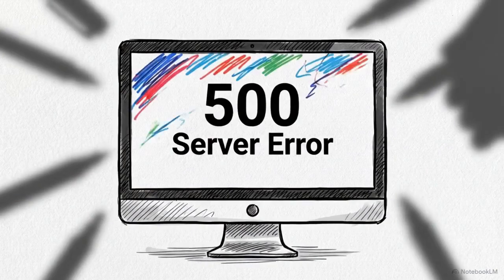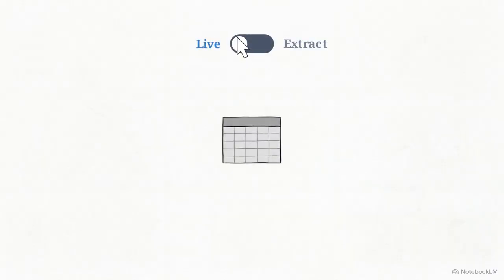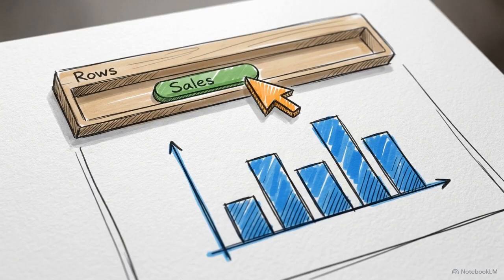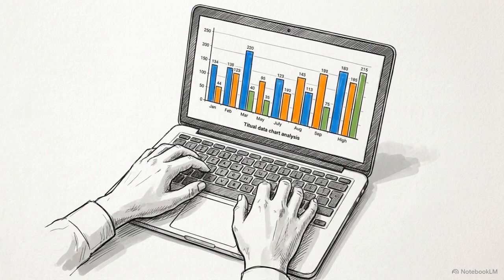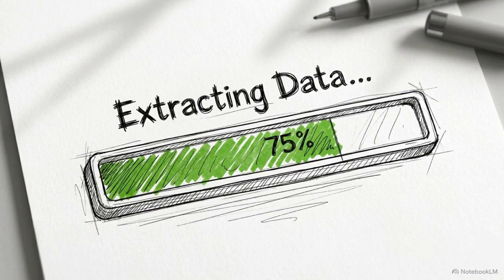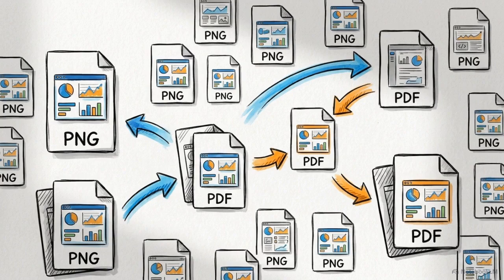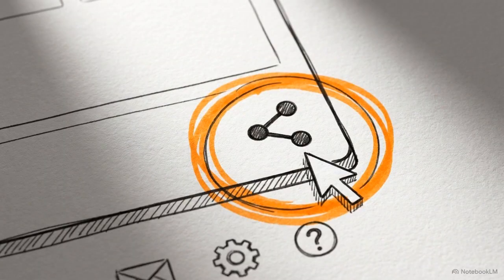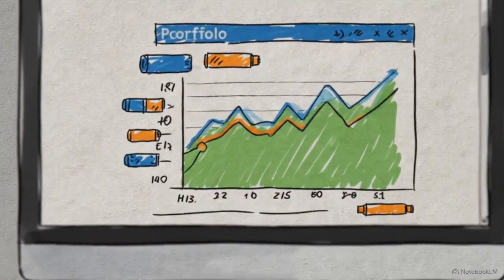From Raw Data to Public Portfolio: Mastering Tableau Public